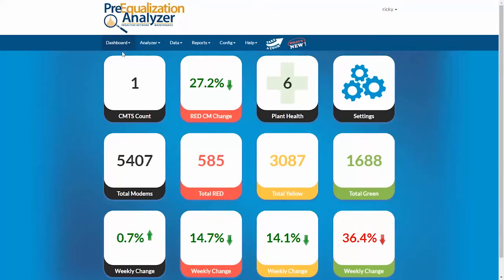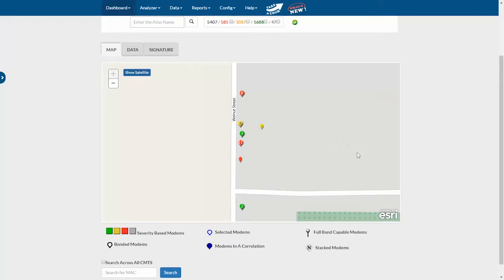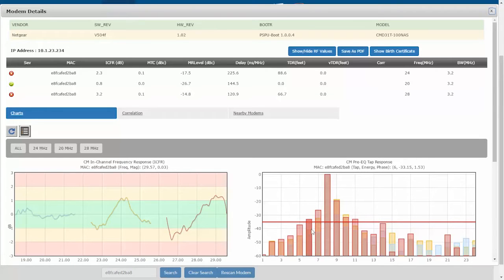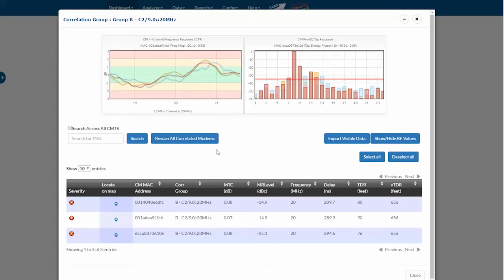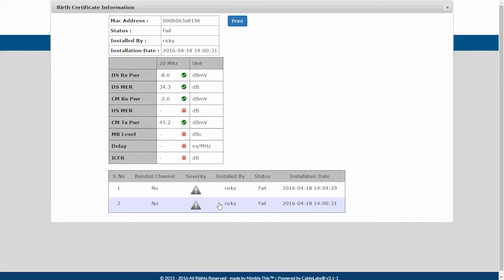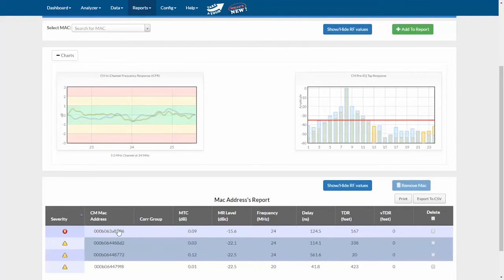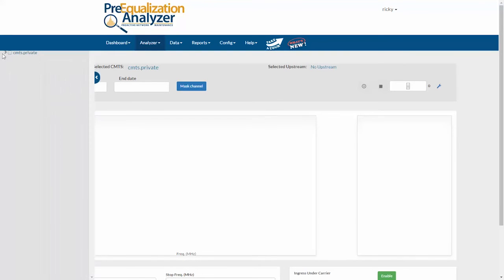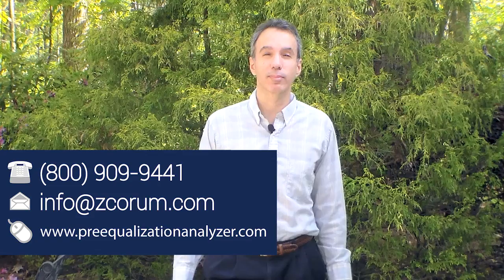New Features in DOCSIS PNM Tool PreEqualization Analyzer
Version 3 of PreEqualization Analyzer is out with a host of new features.